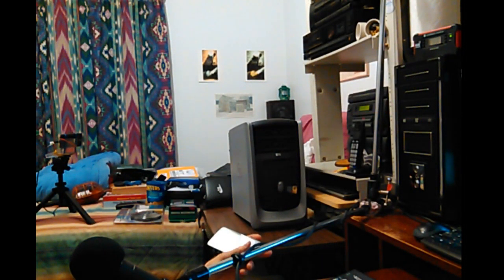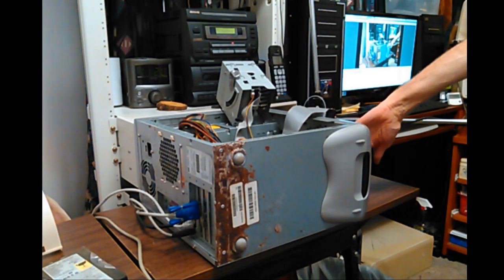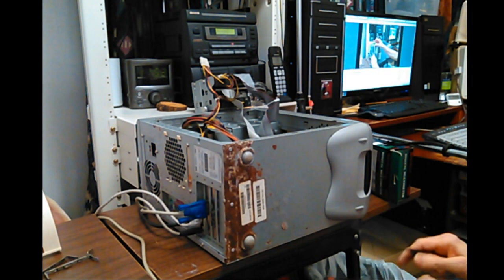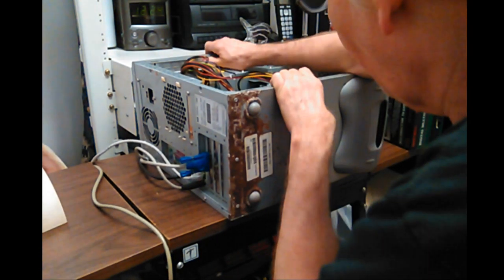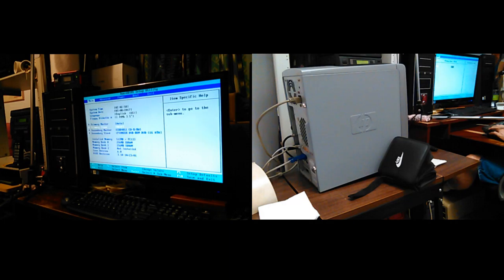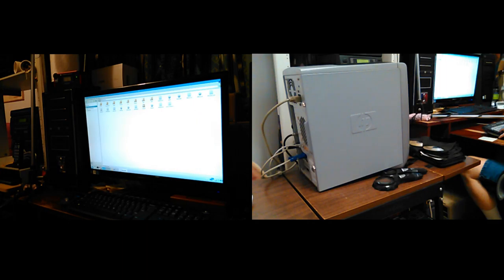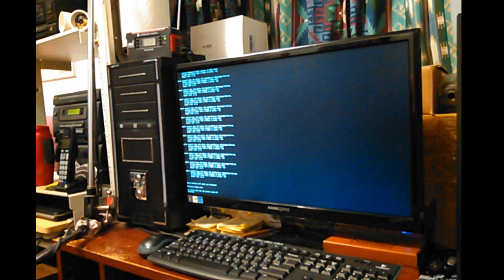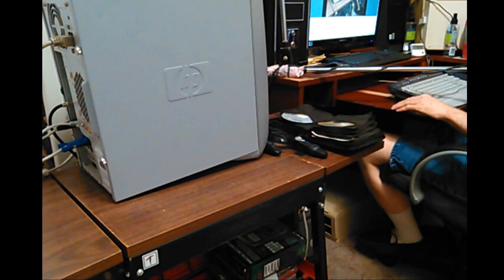HP Pavilion 7966 P4 Testing Graphics Card Shorted Pins Fixed HD Bad Booted Parted Magic Linux Pt1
HP Pavilion 7966 Pentium 4 Testing. Graphics Card had Shorted Pins, Fixed. HD was Bad. Booted to Parted Magic Linux live CD. HD didn't show up in Gparted, Test Disk or Smart Disk App. HP Pavilion 7966 - Pentium 4, 1.7 GHz, RAM 512MB, AGP Graphics Processor NVIDIA Riva TNT2 M64 Video Memory 32 MB VGA. Live Stream Video, didn't save, was not there, after Stream Ended. But Health was good, throughout, 08-07-17. Uploaded Backup Video.

HP Pavilion 7966 - Pentium 4, 1.7 GHz, RAM 512MB, AGP Graphics Processor NVIDIA Riva TNT2 M64 Video Memory 32 MB VGA

Thanks,

Don